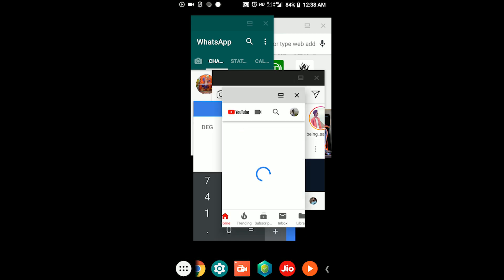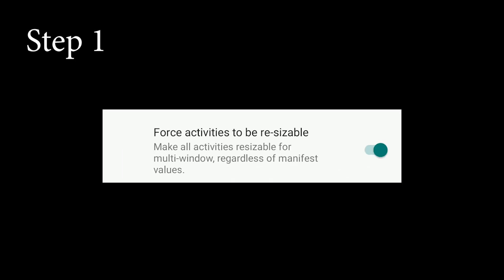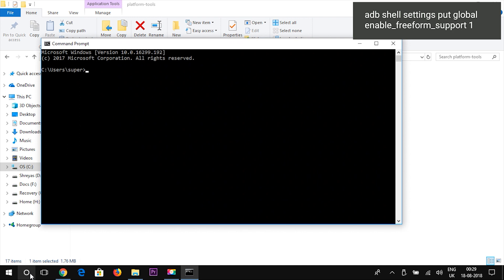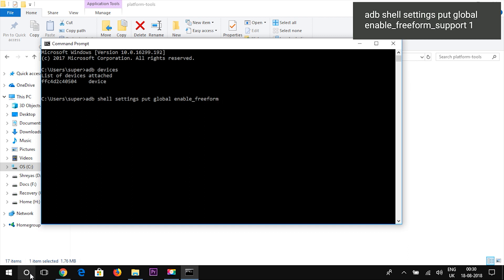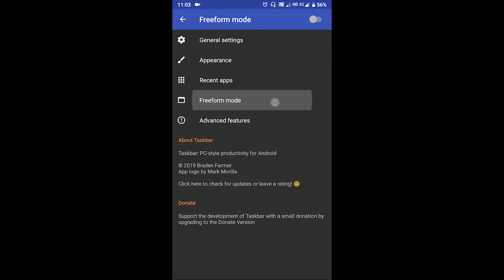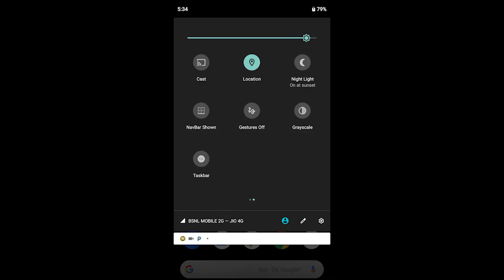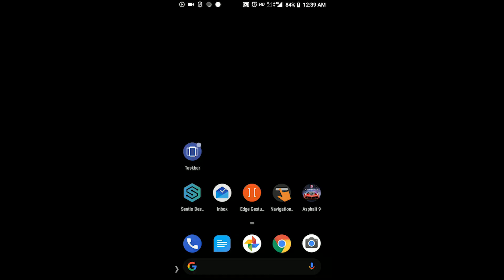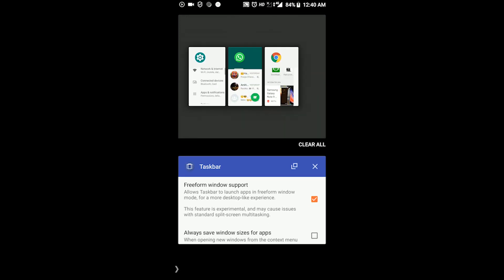Desktop style floating windows on Android Device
Note: If you have android 10 just go to developer options and enable floating windows.

Amazon Store

Desktop Style productivity on the go is difficult on an android and the most missed feature of the desktop is a floating window which we will try to replicate on our device.

Note:
You can enable the developer options by clicking on the build number in about phone for 5 times.
To use adb commands enable the usb debugging option in the developer options in your phone and give permissions after first connection phone to pc.
This feature is supported above android nugat (7.0)

To disable this feature just type this command in the command prompt of your pc by connecting your device:
adb shell settings put global enable_freeform_support 0